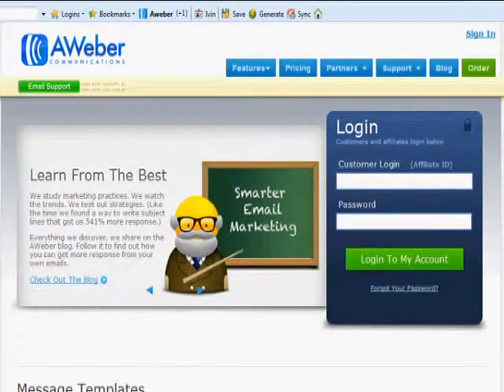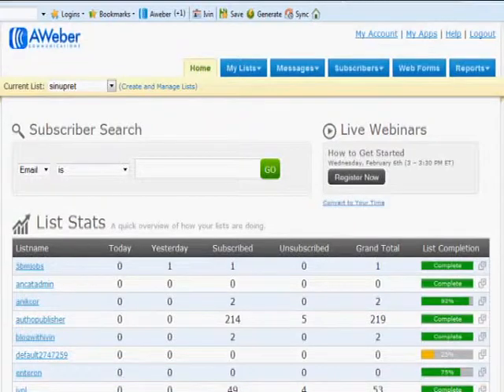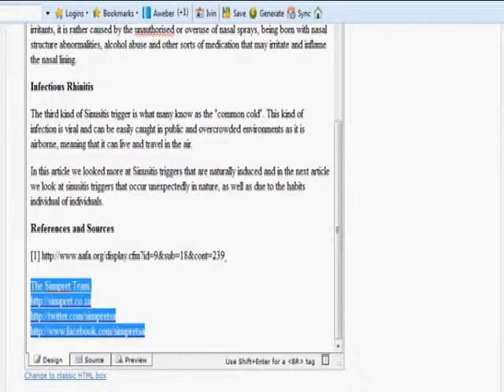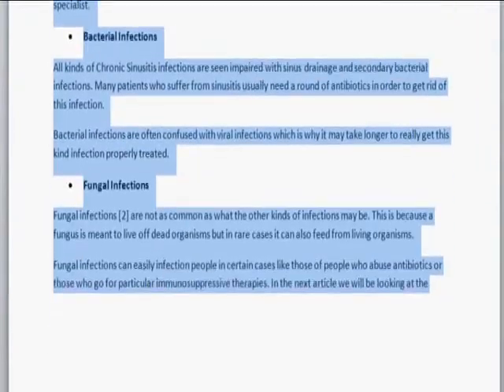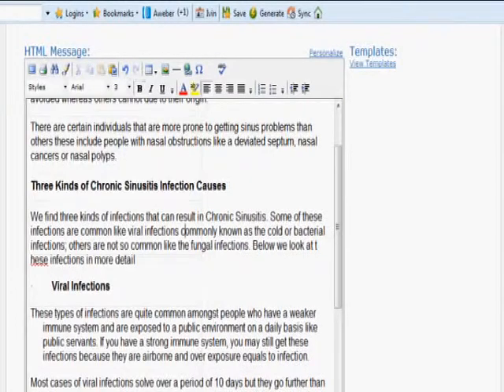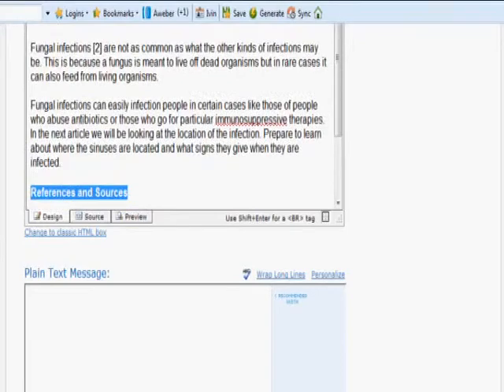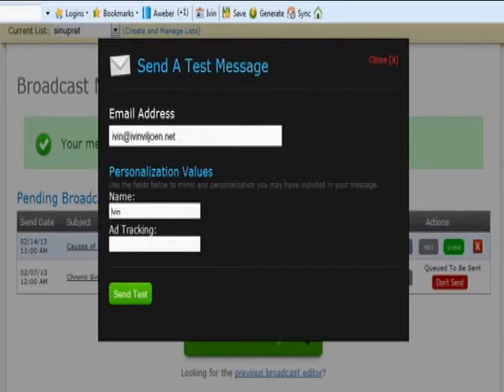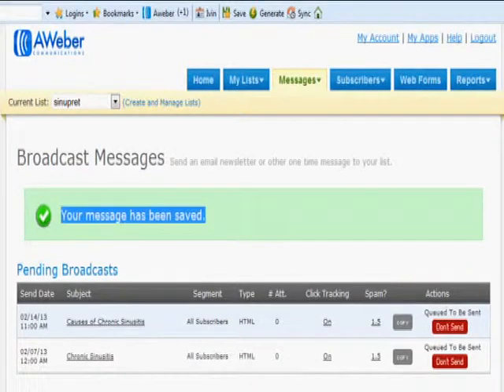Scheduling a Newsletter Broadcast